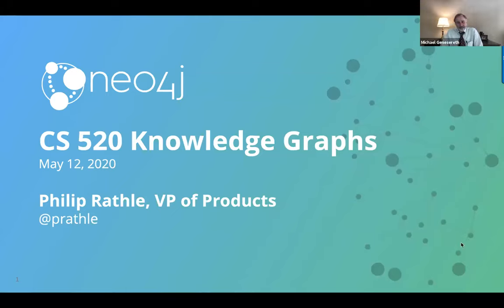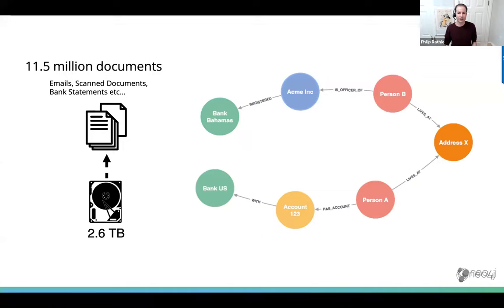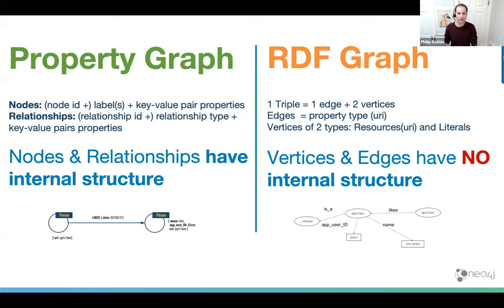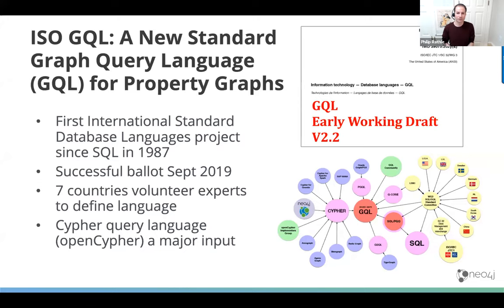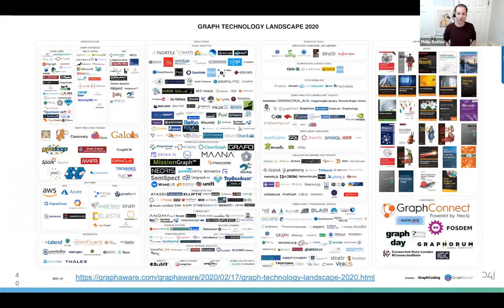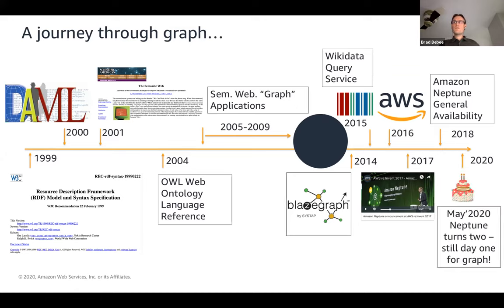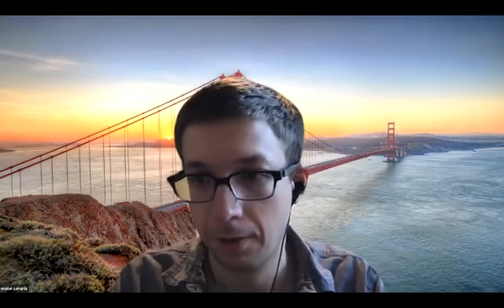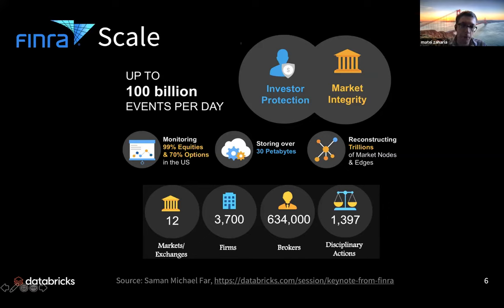CS520: Knowledge Graphs Seminar Session 7 (Spring 2020)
What are some prevalent knowledge graph engines in the industry?